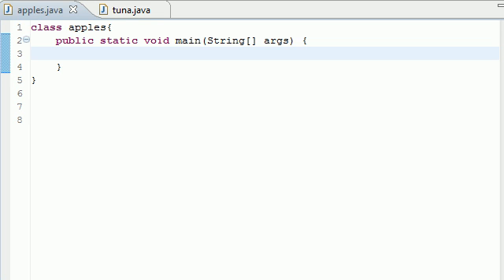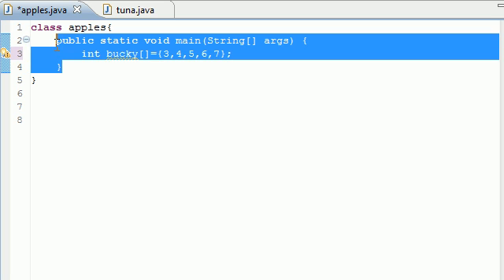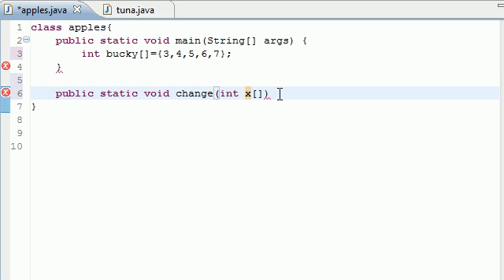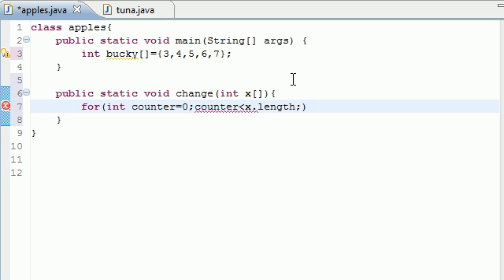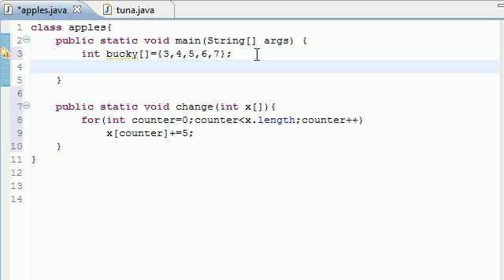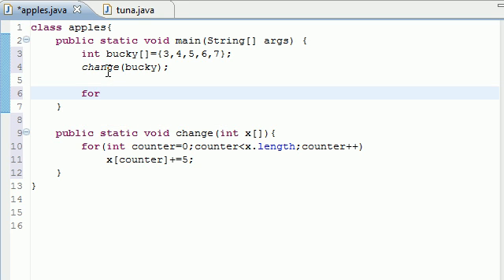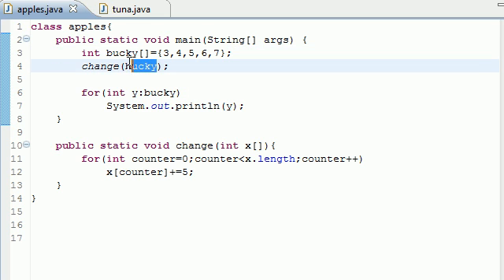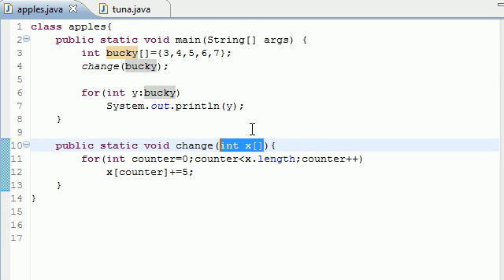Java Programming Tutorial - 32 - Arrays in Methods